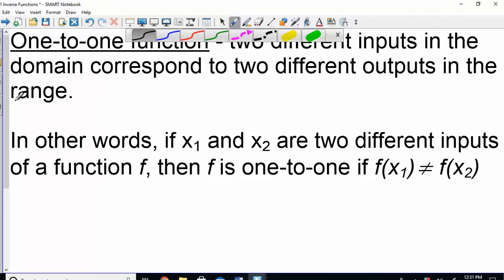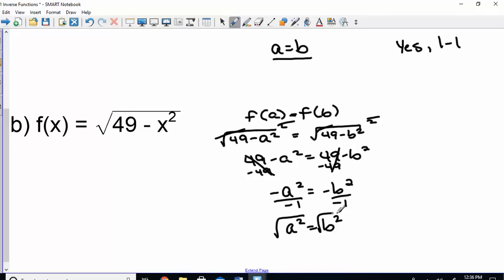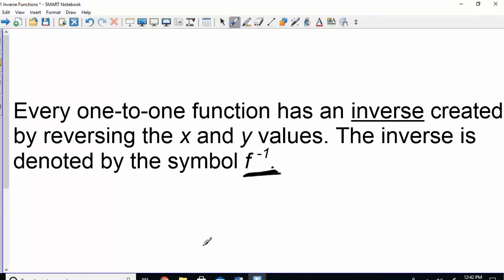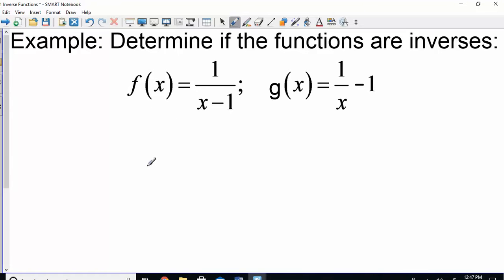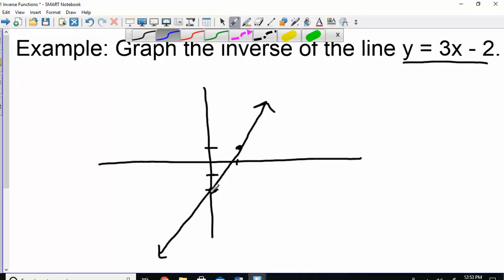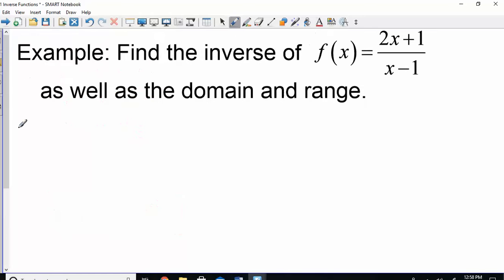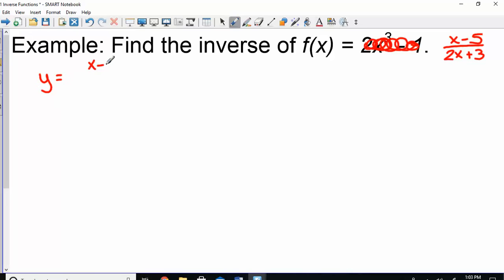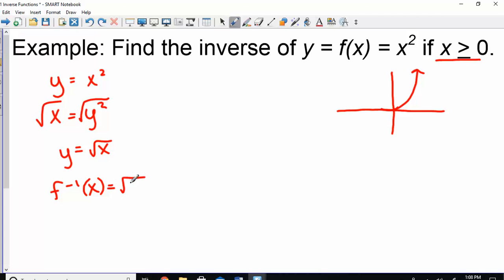Section 4 1 Oct 27